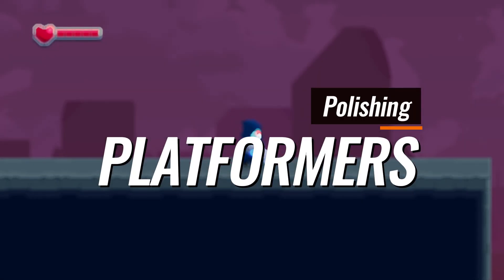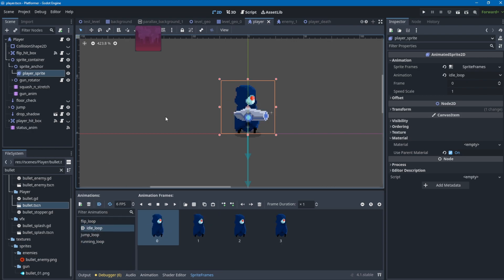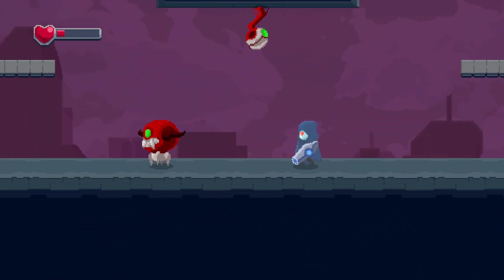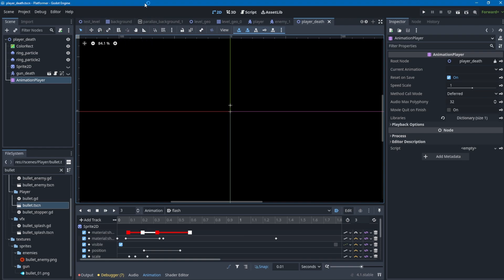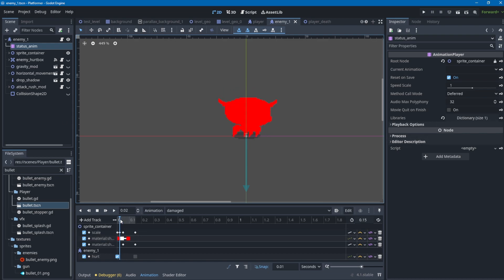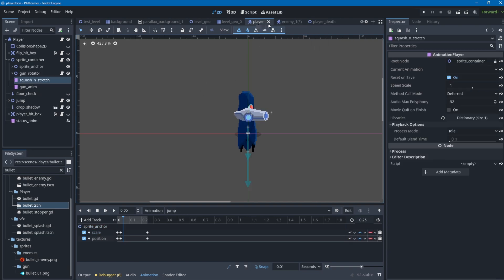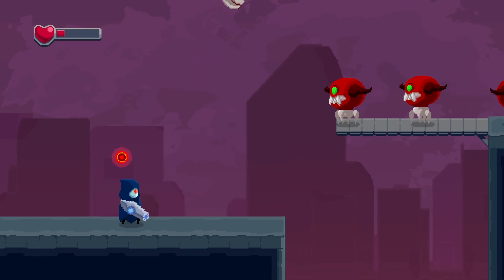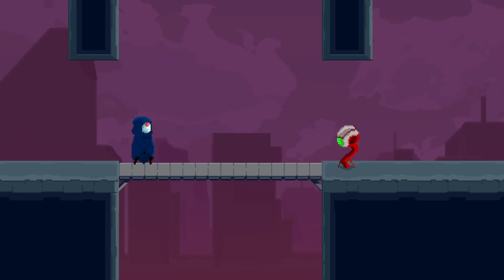Visual enhancement for platformer games | Godot 4.1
this is a brand new series where Arif share his thoughts on what he would do if he polish a game.

Chapters:
00:00 Opening
00:10 Movement polish
03:15 Death animation
05:35 Enemy hit
07:28 Pixel art Explosion
09:20 Parralax background
11:12 camera movement